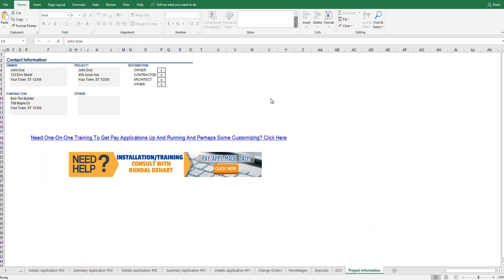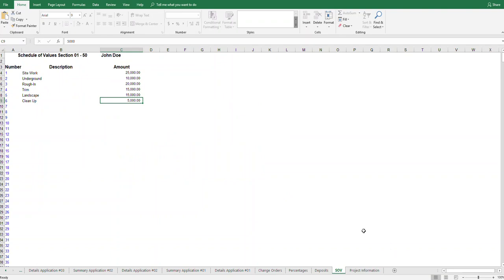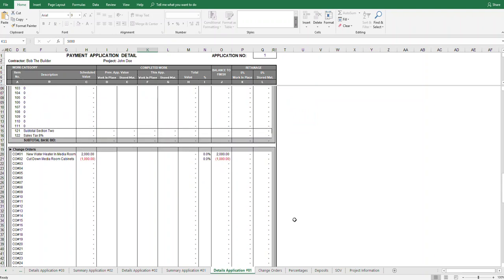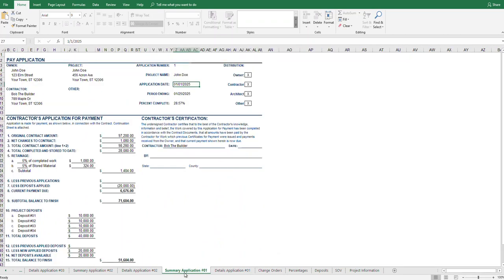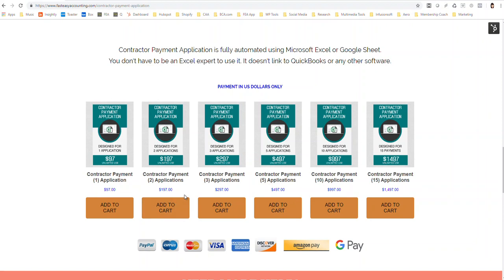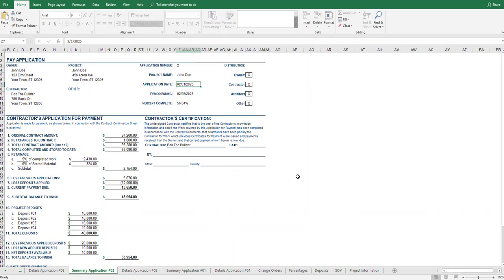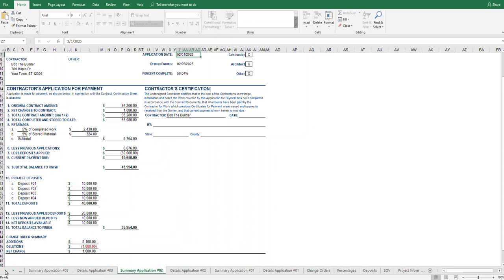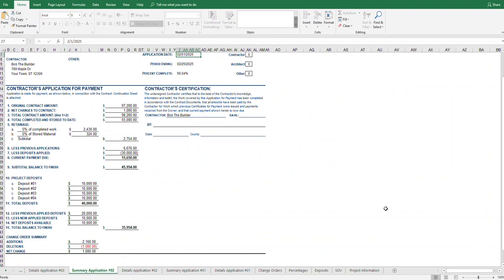Contractor Payment Application Video Walkthrough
Trouble getting paid?